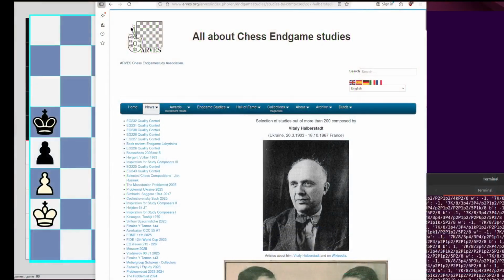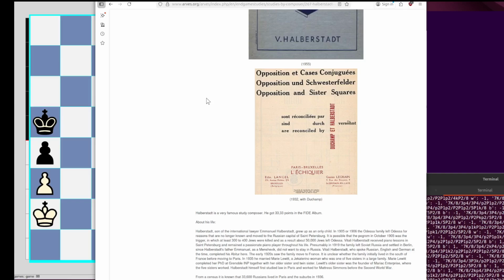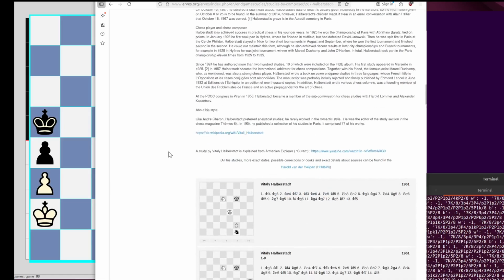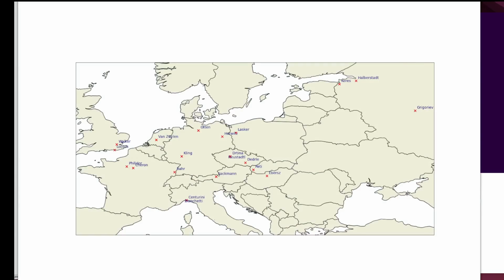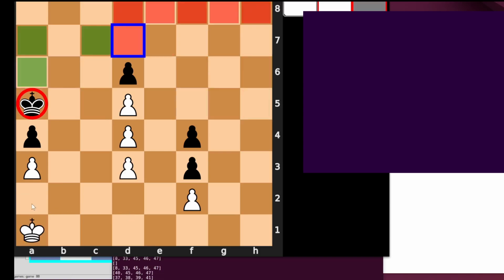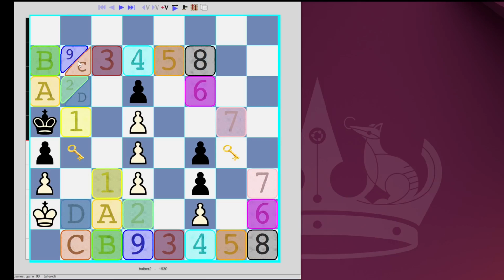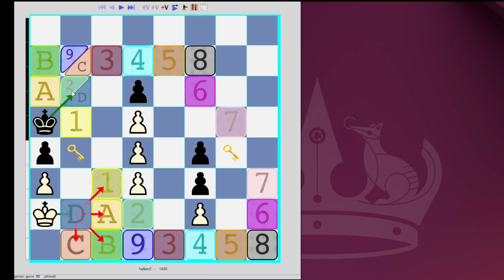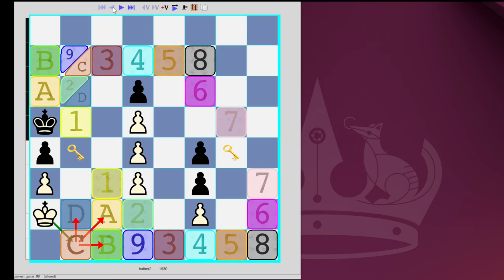worked with Duchamp!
In this next video we cover a bit of the life and solve one of the corresponding square examples by Vitali Halberstadt. In future we will look at more examples from him and his colleague Marcel Duchamp.
0:00 Intro
3:30 Map of composers
4:20 Simulator
7:10 Corresponding squares
10:30 Winning line